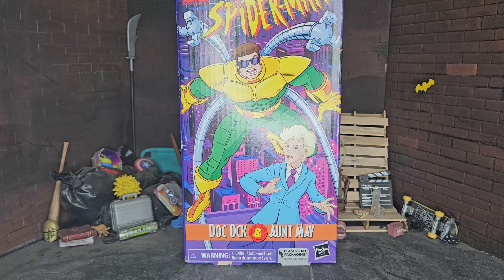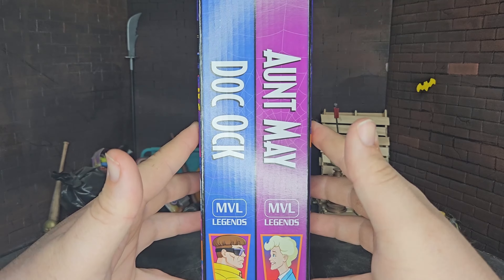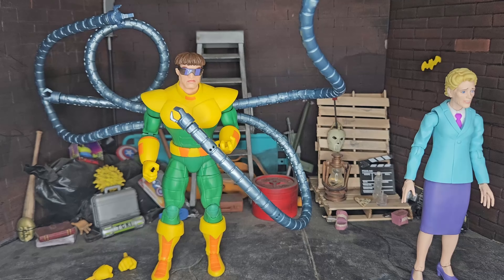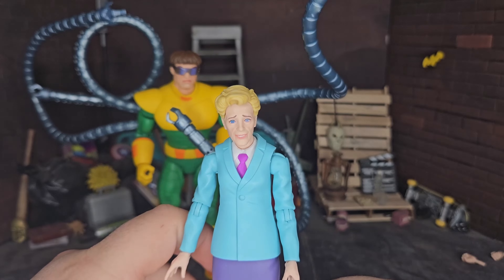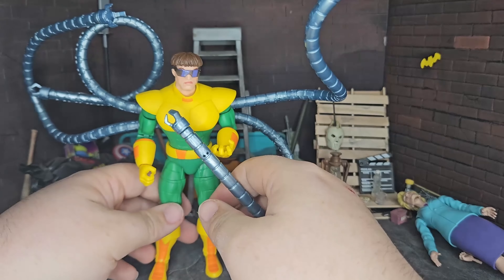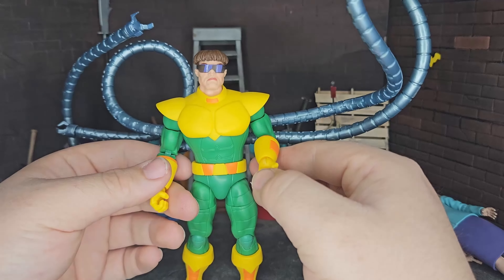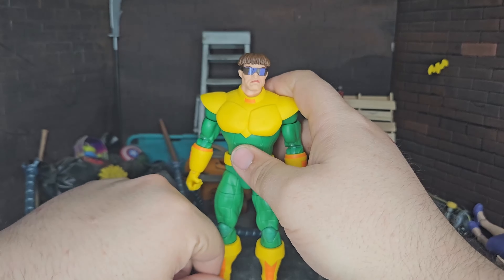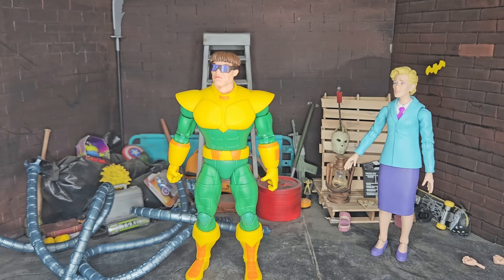Doc Ock and Aunt May two Pack Unboxing/Review